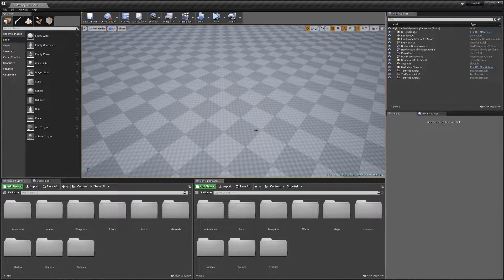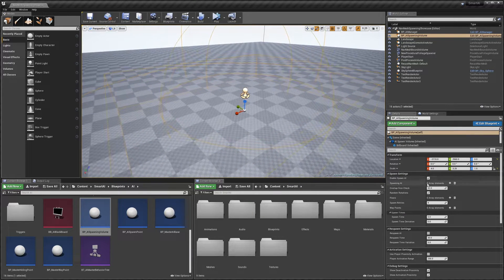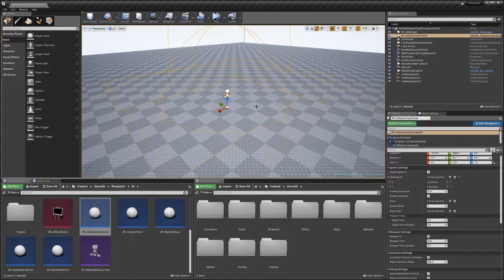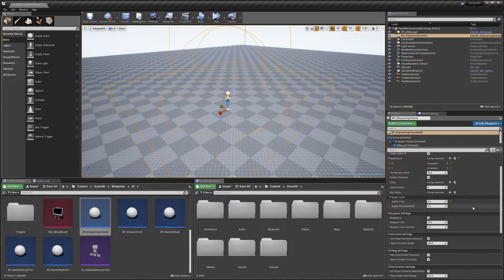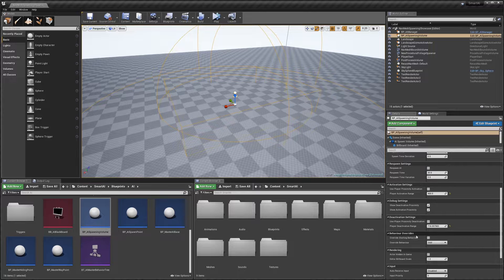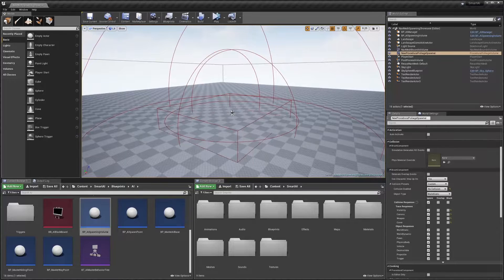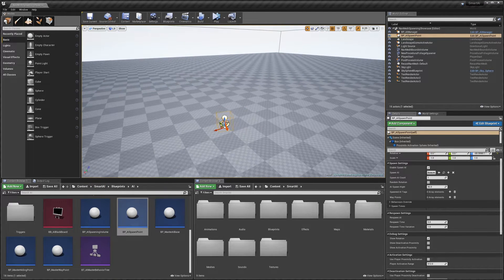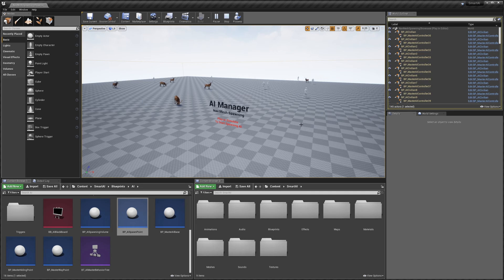Smart AI (Spawners)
This is a walk though of the AI spawners in Smart AI

Click▼